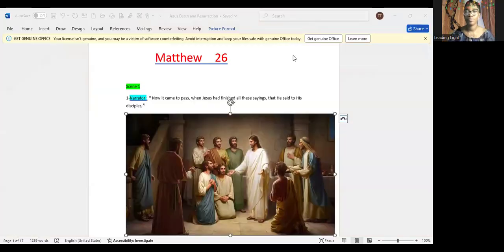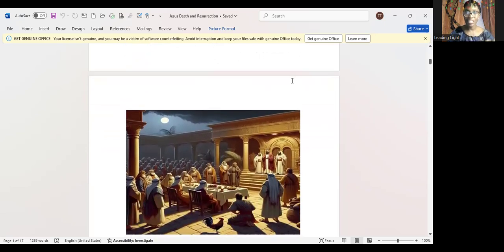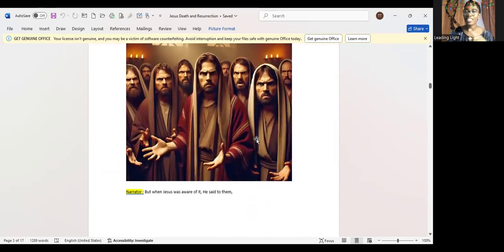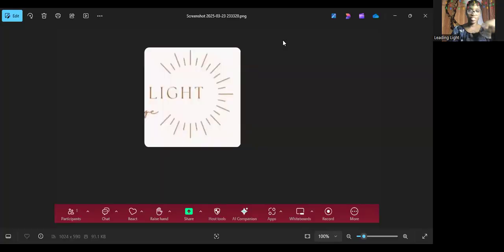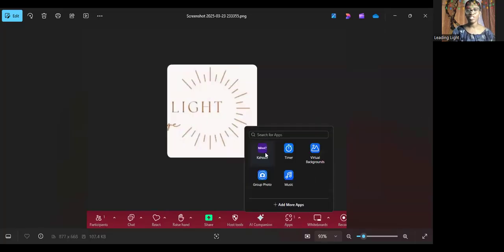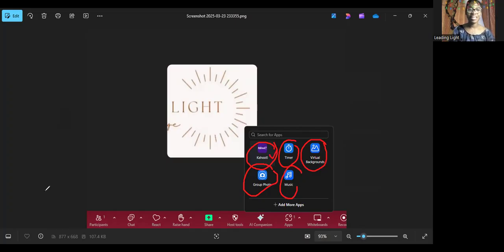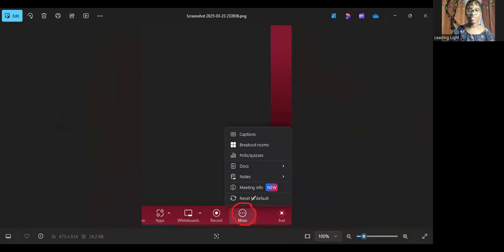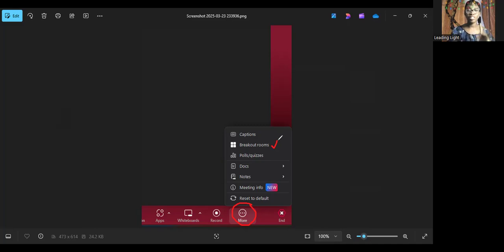Bible Stories on Bible Stories online Ages 6-9 || Online Games || Virtual backgrounds.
How to teach and engage children online through the use of Bible Stories.